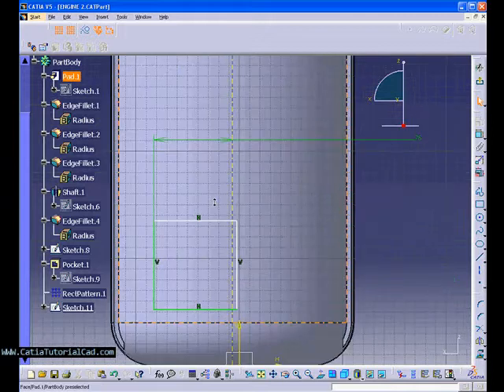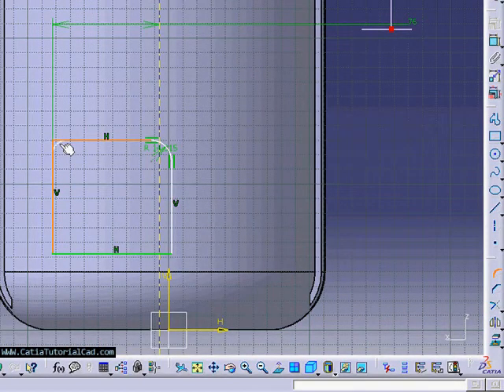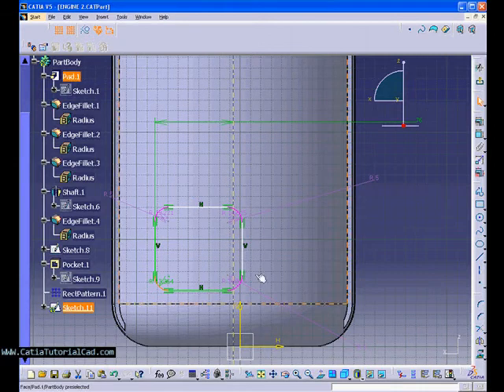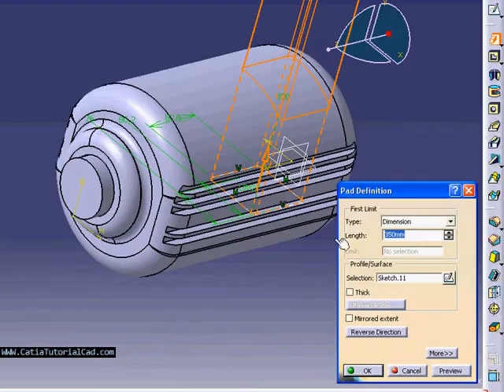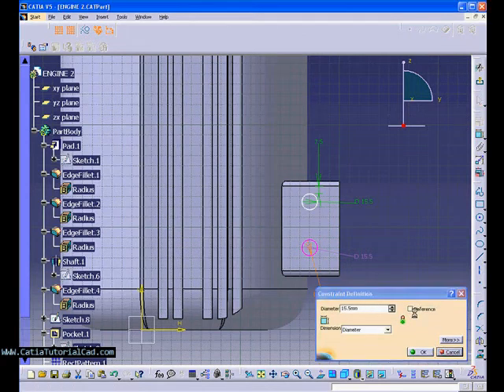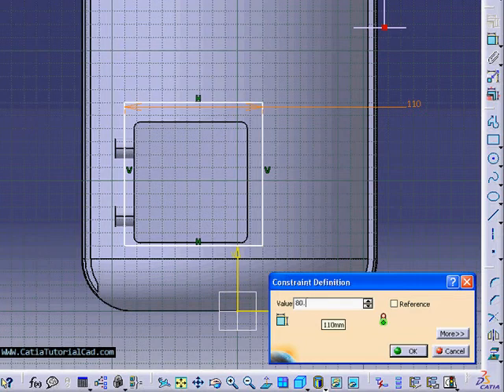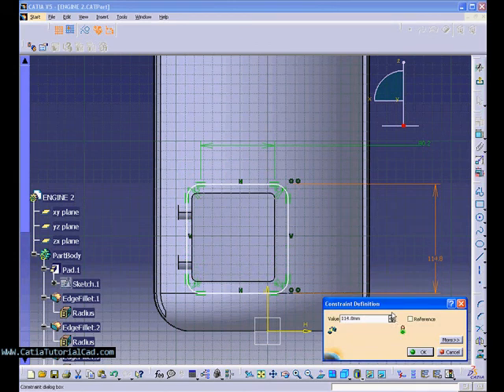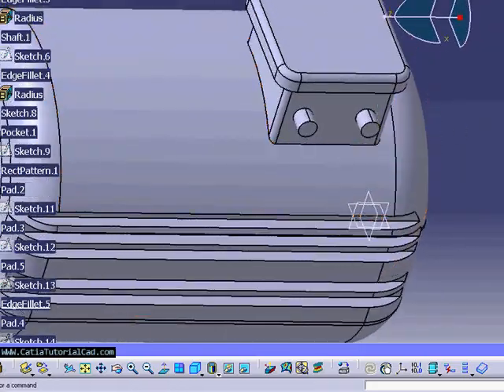CATIA V5 Pre Training Part 6